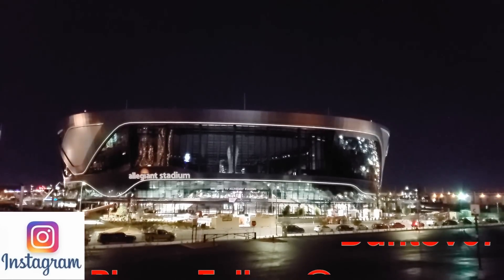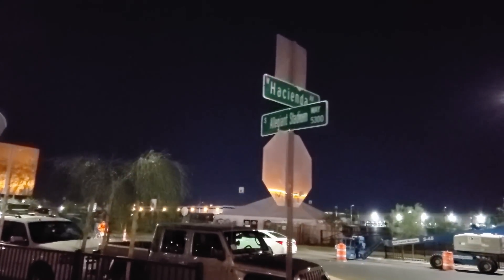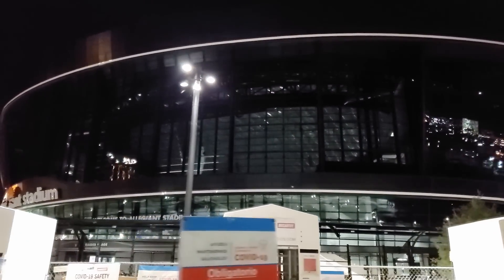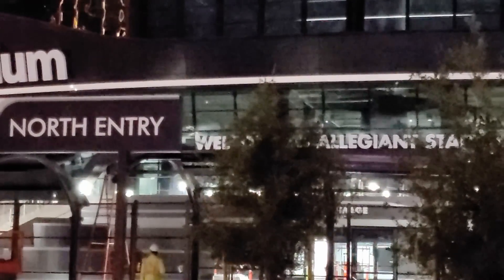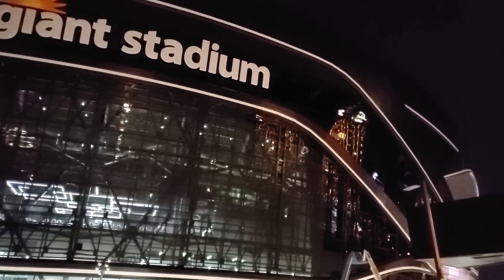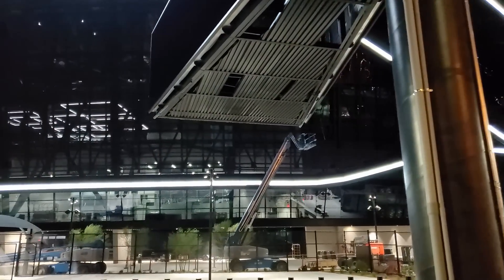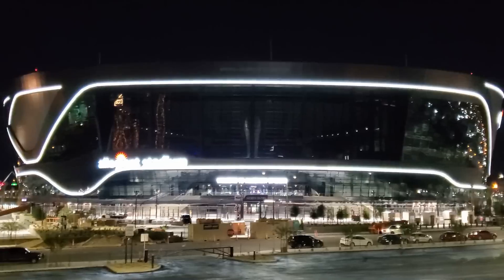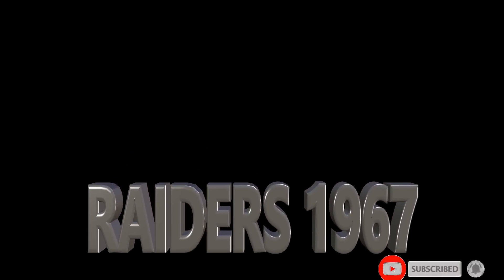Las Vegas Raiders Allegiant Stadium Construction Update 07 17 2020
Las Vegas Raiders Allegiant Stadium Construction update Friday, July 17, 2020.  The video was taken on Thursday night, July 16, 2020.  Thursday evening, I saw on the news that the white strip lighting was on at the Stadium.  I jumped in the car to get some footage of the lights.  When I got to the Stadium, the lights were off.  I start the video on the north side on the Hacienda bridge.  I'm using my Samsung Galaxy 10+ on a DJI gimbal.  I walk down to Al Davis Way where you can see a new Ford North Entrance sign.  A crew was working on the giant video board on the east side.  More of the Prismview media mesh went up since my last visit.  I was starting to walk back to the car when the lights went back on.  I show the white strip lighting in reverse from the east side to the north.  I drive around the stadium showing the lights starting on the south west end at Polaris and Russel and drive to Hacienda to Allegiant Stadium Way to Al Davis Way and end on Dean Martin Dr. The video ends back on the Hacienda bridge showing the lit up Stadium.

Mail:
7995 Blue Diamond Rd Ste 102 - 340